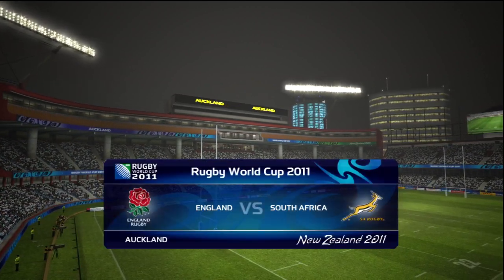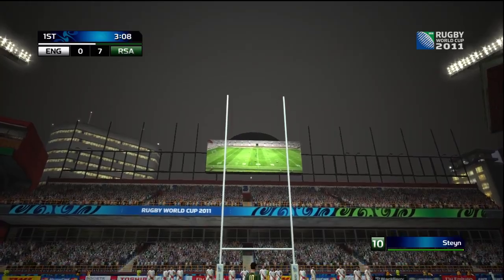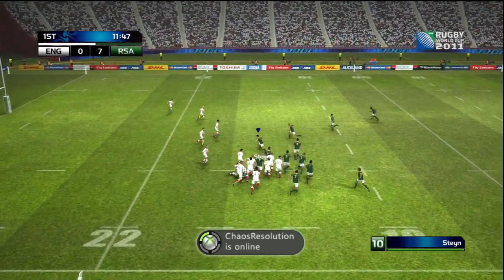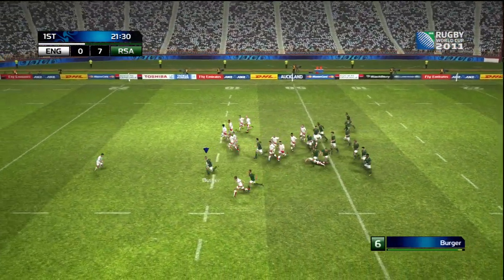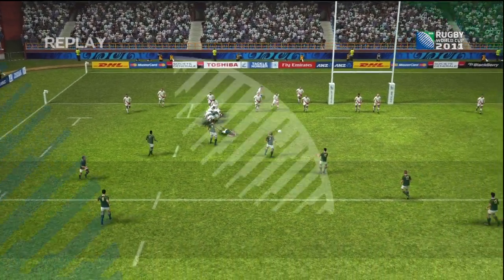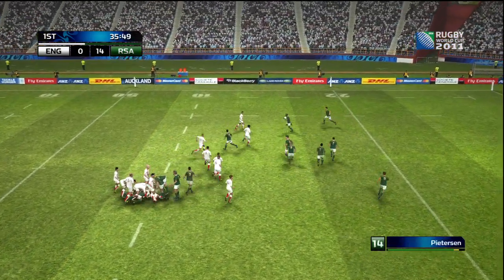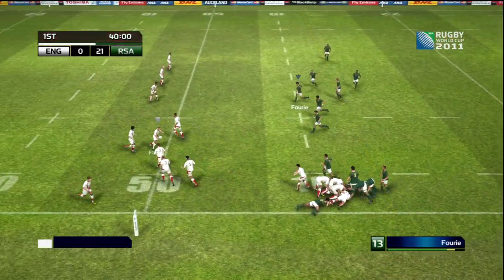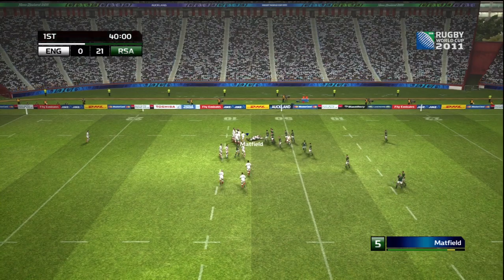Rugby World Cup 2011 XBOX 360 Demo HD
Gameplay footage of the Rugby World Cup 2011 Demo. Only the first half is available to play, with England and South Africa as the only choices for teams.

You can download it from the games demo section from the dashboard